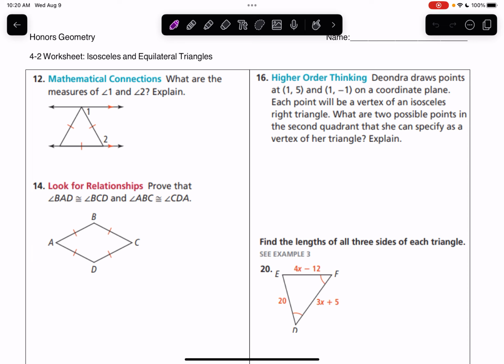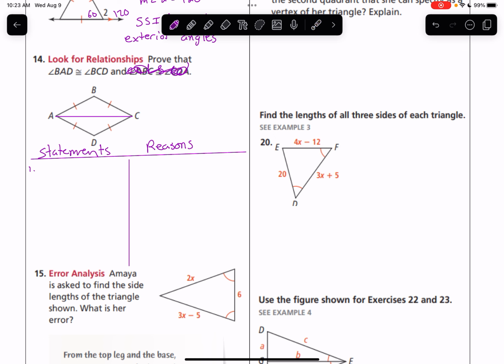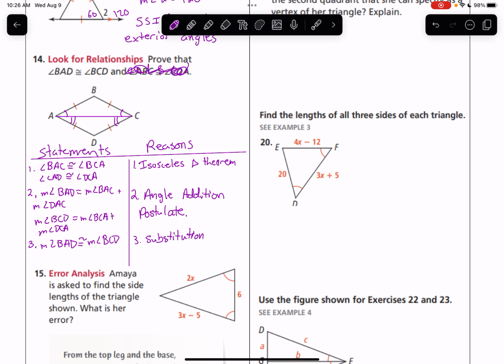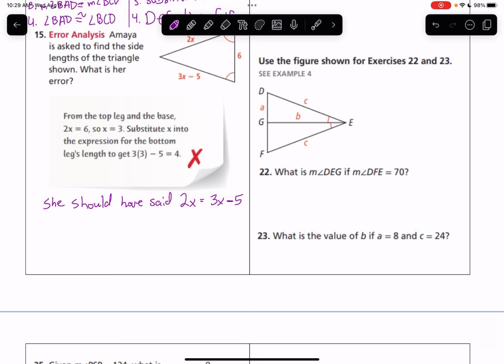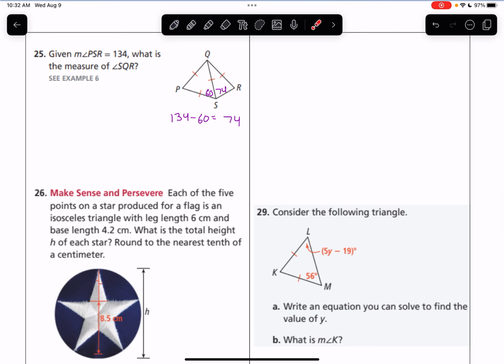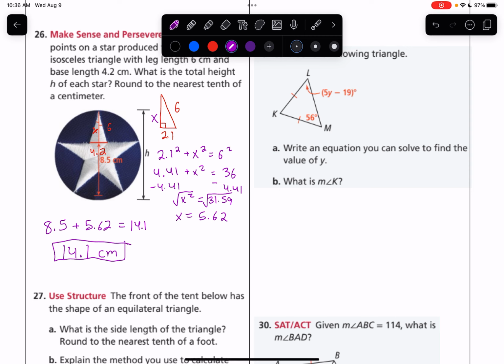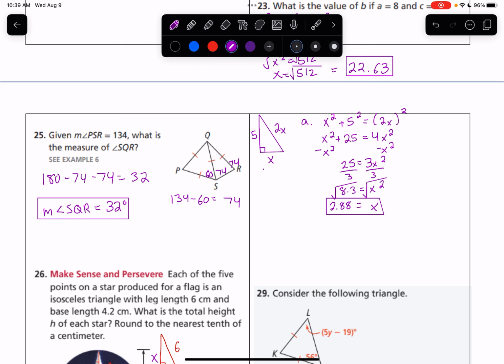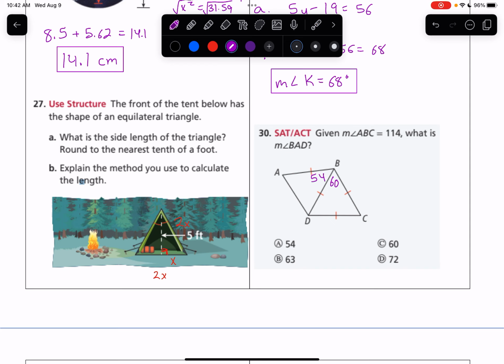Honors Geometry 4-2 Worksheet Key Video